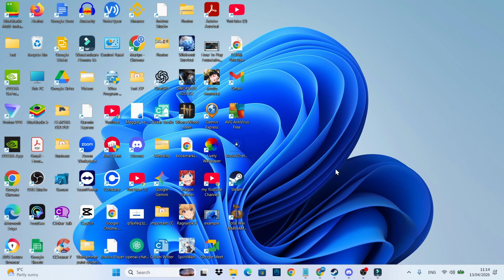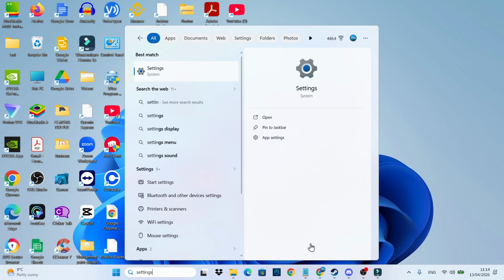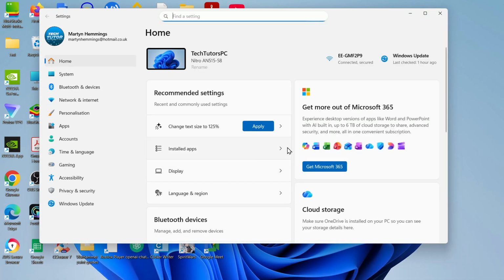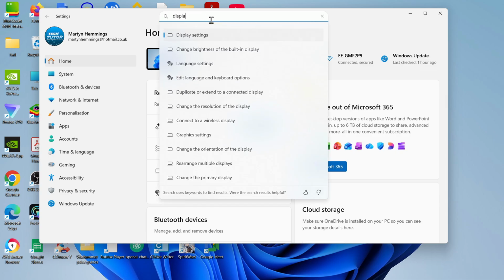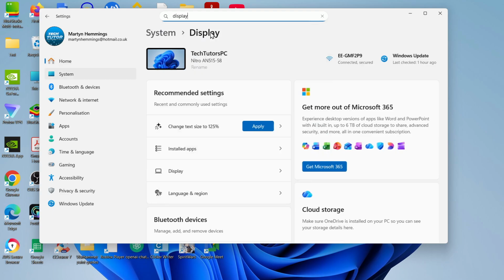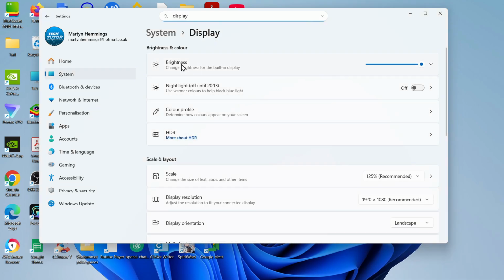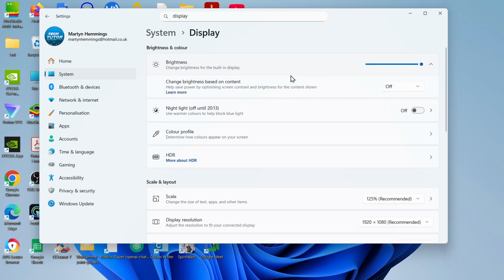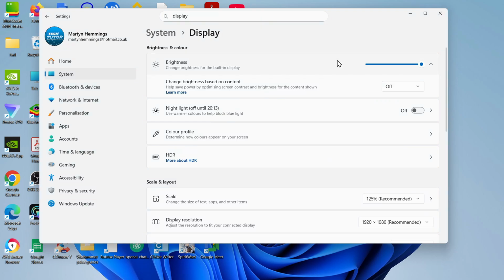How To Turn Off Auto Brightness on Laptop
Is your screen brightness changing automatically? In this video, you’ll learn how to turn off auto brightness on your laptop to keep your screen consistent.

Auto brightness can be helpful, but it can also be annoying—especially when it changes unexpectedly.

👉 In this video, you’ll learn:

How to turn off auto brightness on Windows laptops
Where to find display and power settings
How to disable adaptive brightness
How to fix brightness issues
Tips to customise your display settings

This beginner-friendly guide works on most laptops and Windows 11 devices.

💡 Take control of your screen brightness and improve your viewing experience!

Thanks!